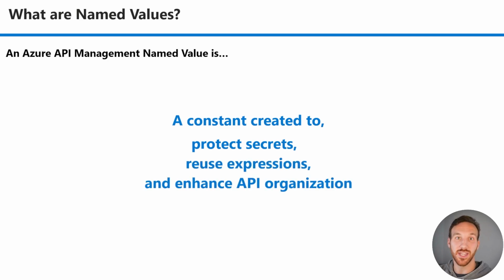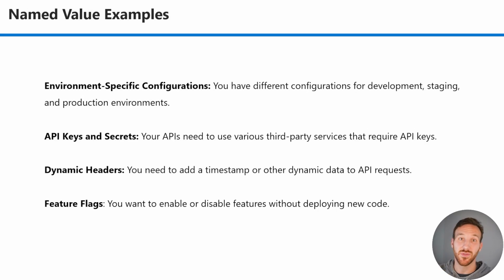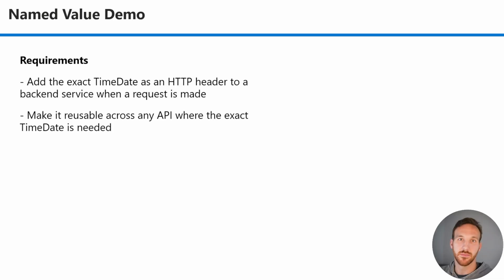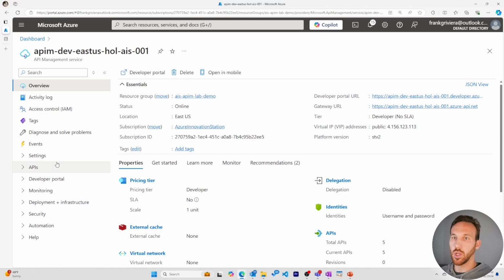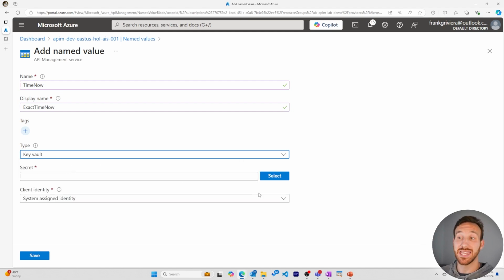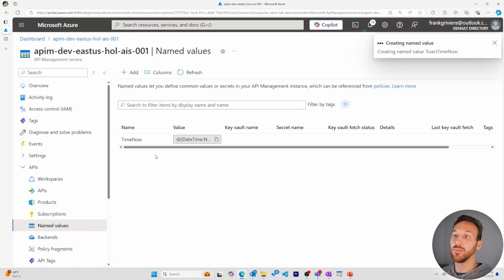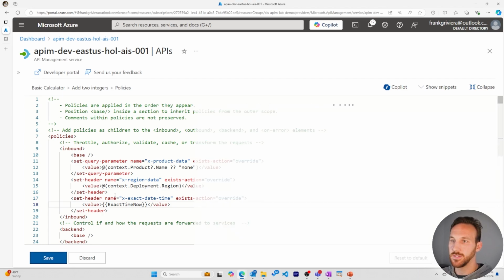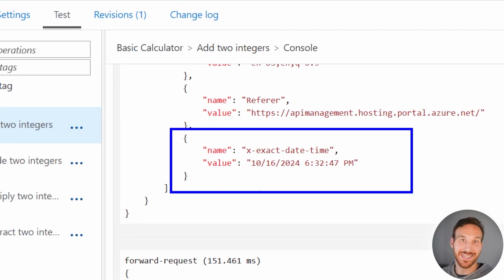Discover Custom Values in Azure API Management! | APIM Series Part 13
- - Learn how to power your Azure API with custom values and unlock its full potential. In this video, we'll dive into the world of Azure API Management Named Values and explore the benefits of Named Values to create custom values. By leveraging custom values, you can tailor your API to meet specific business needs, improve data accuracy, and increase efficiency. Whether you're a developer, architect, or IT professional, this video is perfect for anyone looking to get the most out of their Azure API. So, what's powering your Azure API Management? Let's find out!

00:00:00 Intro
00:00:21 What is a Named Value in Azure API Management?
00:01:42 How to Add a Named Value in Azure API Management